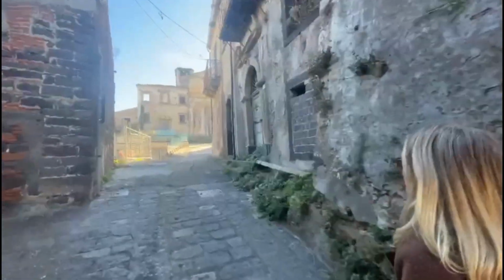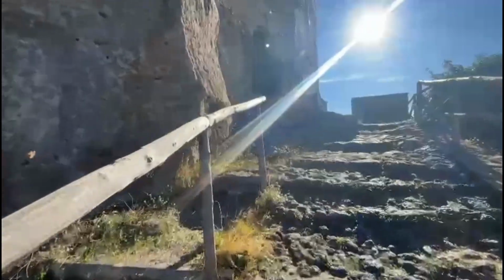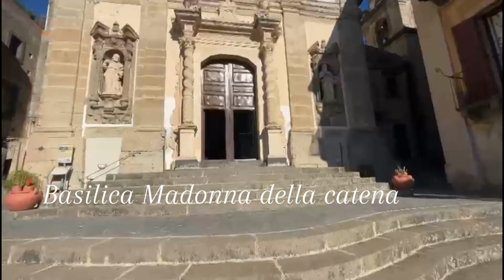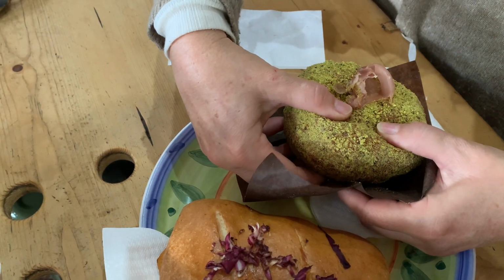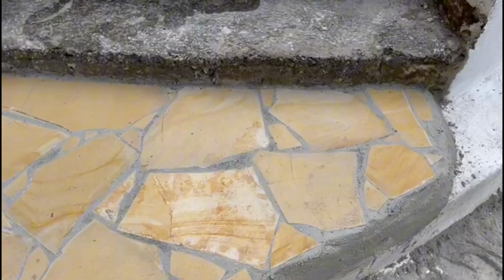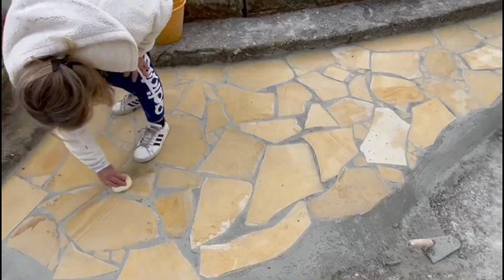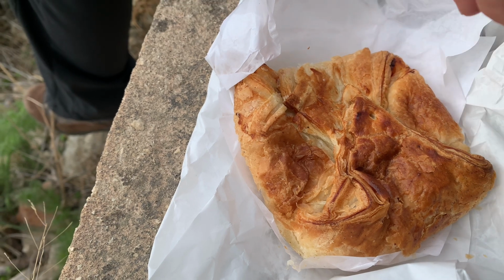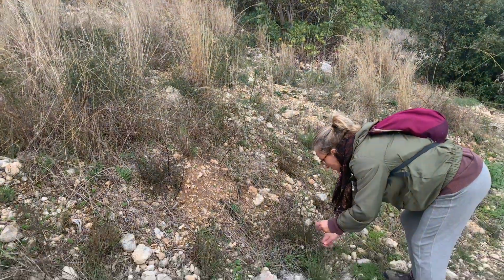SICILIAN CHRONICLES: CASTIGLIONE MEDIEVAL VILLAGE, EPISODE 9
Come with us to Castiglione di Sicilia a beautiful medieval village with incredible views of Mount Etna a live volcano. I also go with my friend Angela for a hike to Testa dell’acqua and Massi goes to see Santa Lucia in Siracusa. See how we live our simple yet beautiful Sicilian lifestyle. 🏰🇮🇹☀️🌋livinginitaly